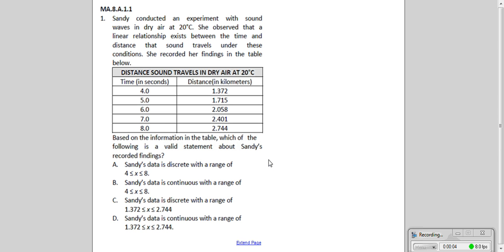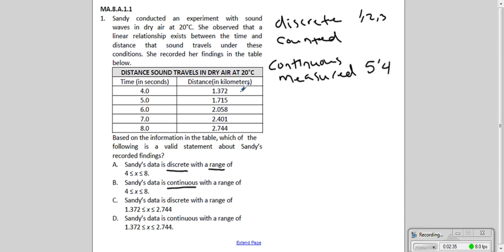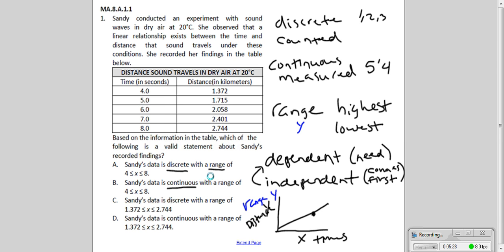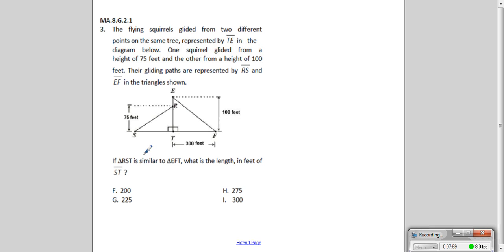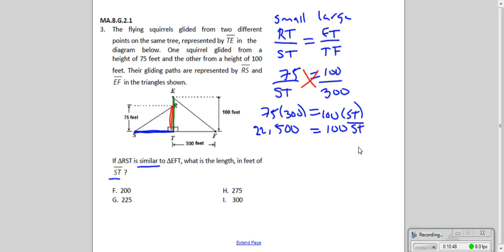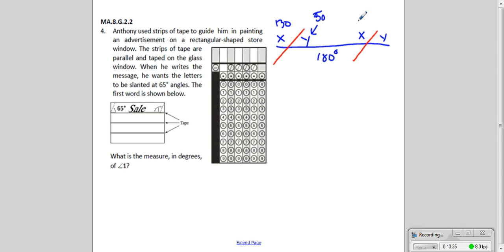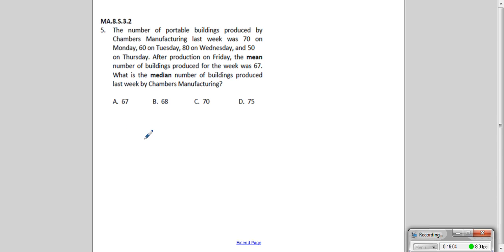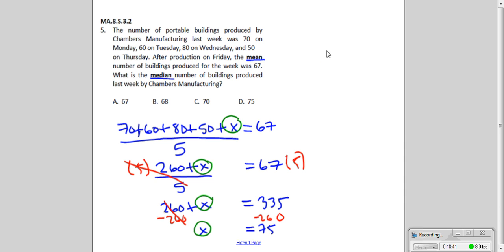G8 40DC 5 21